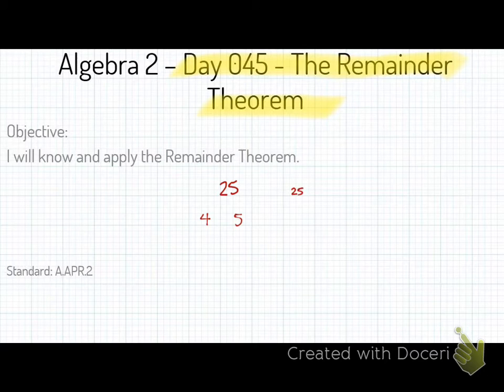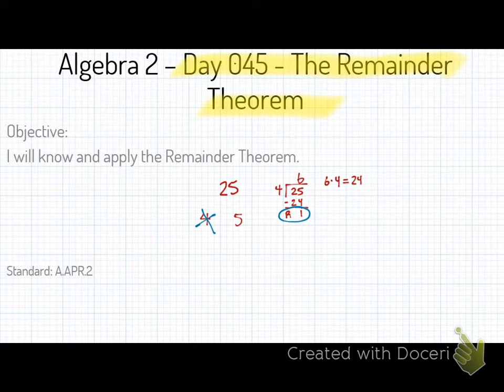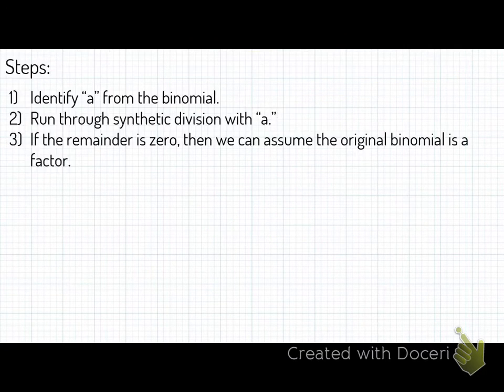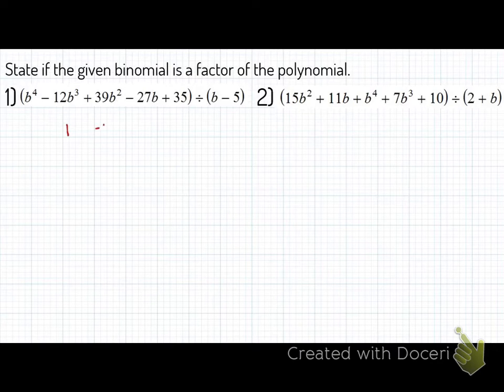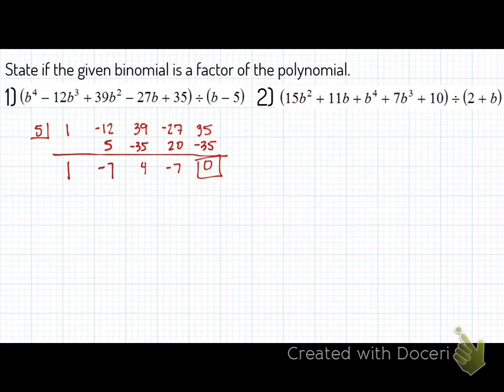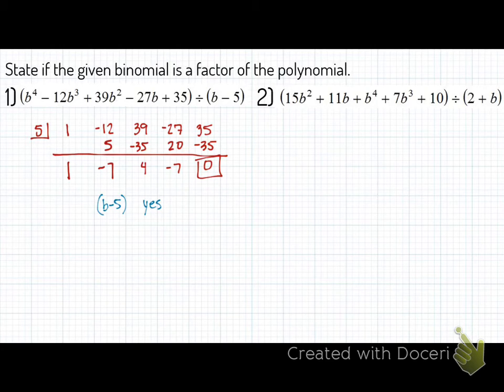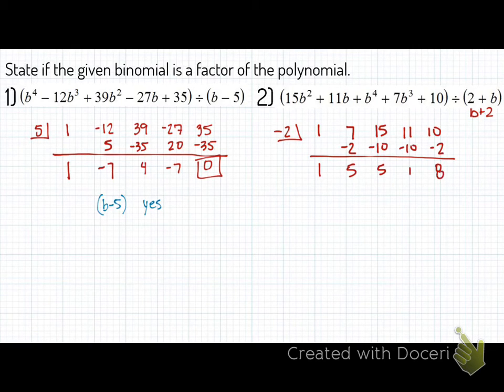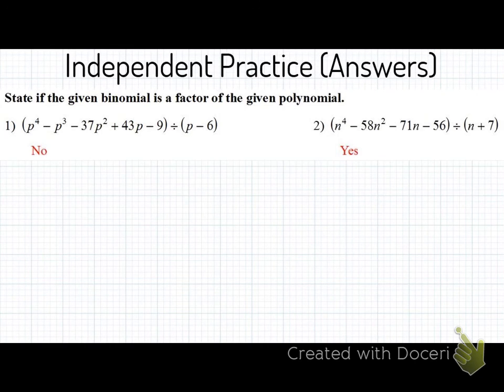Alg2 102116 Day045